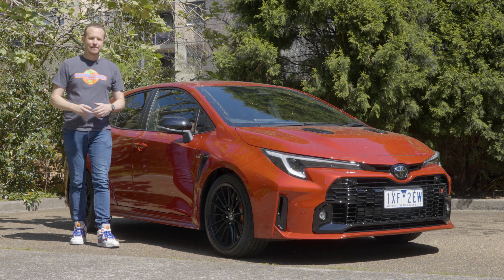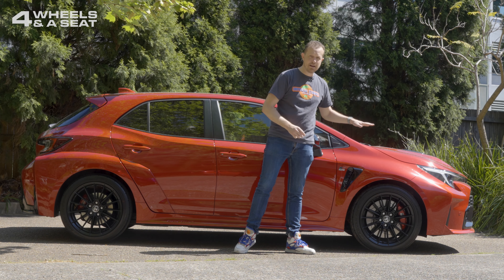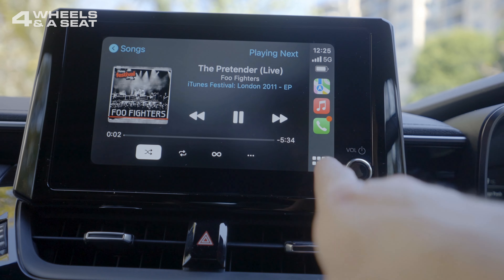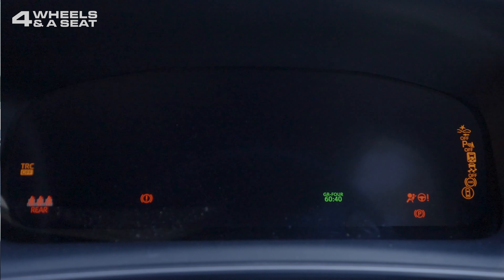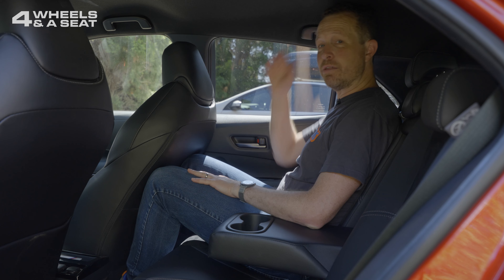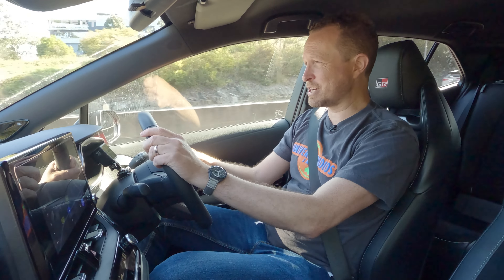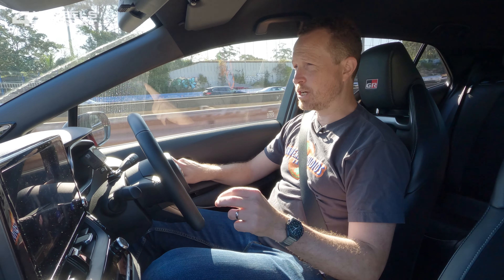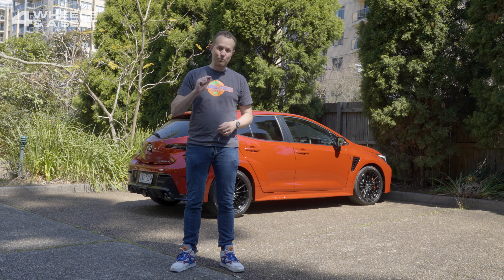It Only Has 3 Cylinders! | 2023 Toyota GR Corolla Review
It's one of the most popular cars in history, but is the GR Toyota Corolla worth considering over a Hyundai i30N or Honda Civic Type R?

00:00 Introduction
00:32 Exterior Design
02:25 Engine
02:54 Interior
06:59 0-100km/h
07:35 Driving
11:03 Conclusion and Price